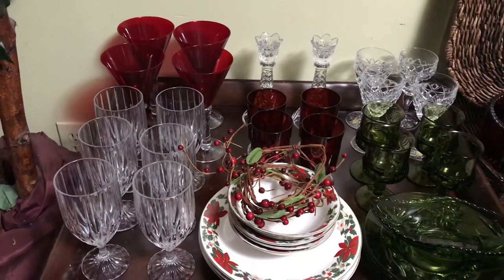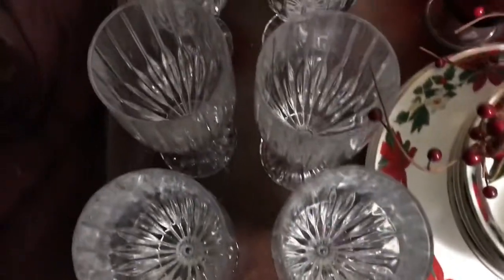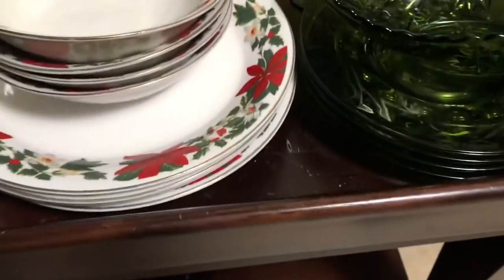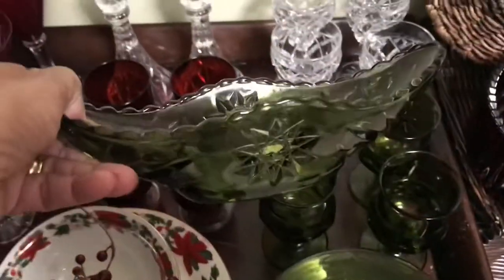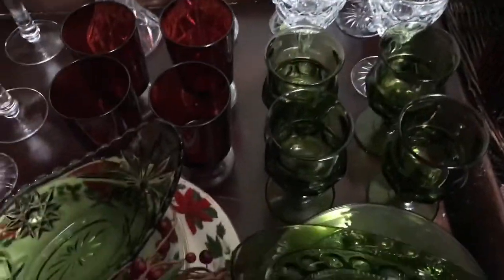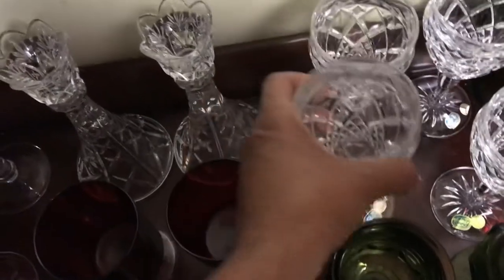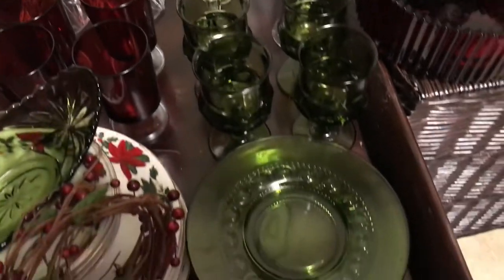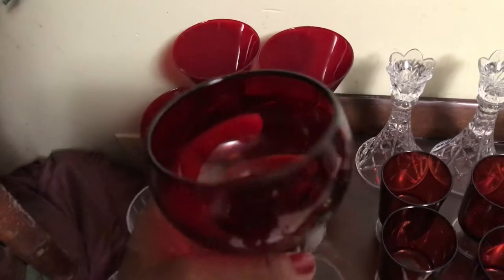THRIFTED HOLIDAY GLASSWARE FOR BUDGET FRIENDLY ENTERTAINING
THRIFTED GLASSWARE, CHEAP  HOLIDAY GLASSWARE FOR ENTERTAINING